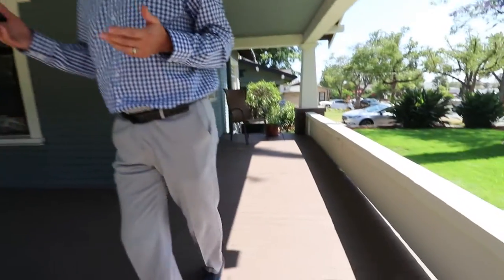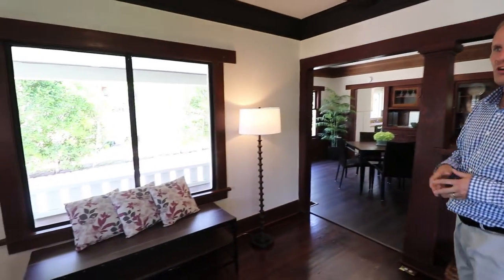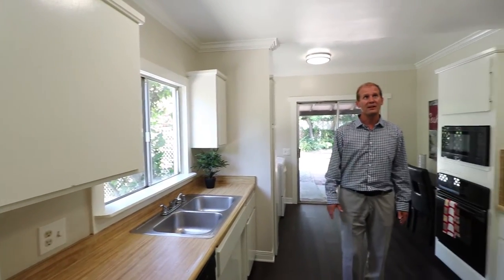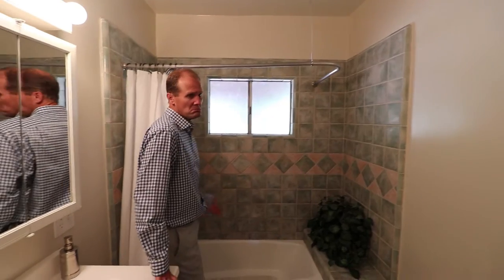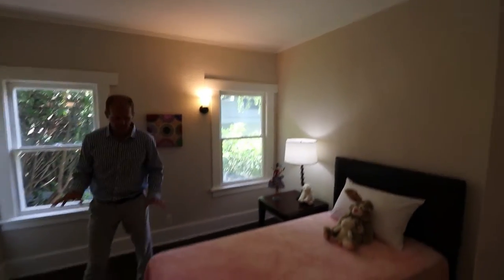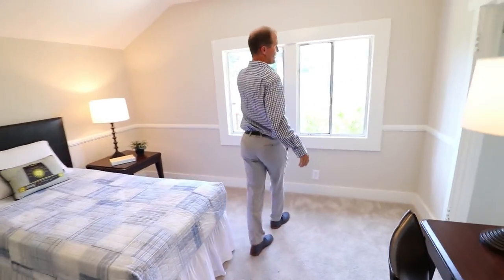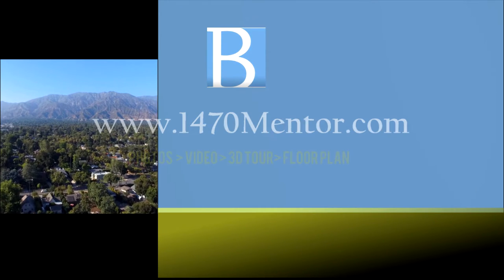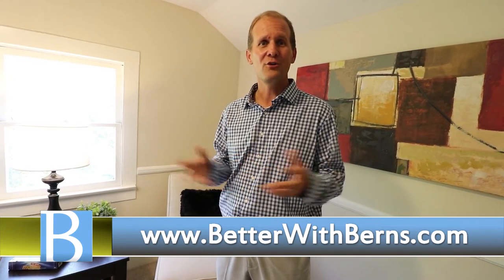The Berns Team's Deep Dive of 1470 N Mentor Ave in Pasadena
Ideally located in the landmark district known as the Historic Highlands sits this lovely craftsman bungalow built in 1907. Beyond the towering palm at the street sits this classic craftsman style home w/ its wrap around sitting porch. The oversized front door w/ multi-paned windows & sidelight windows leads into the formal living room. The formal living room shines w/ refinished hardwood floors, box beam ceiling, & a brick wood-burning fireplace. The living room connects to the formal dining room. Natural light fills the dining room which showcase the classic wood wainscoting, plate rail molding, exquisite built in cabinetry, & new wood like laminate flooring. The kitchen also has original cabinetry, crown molding & connects to a breakfast nook/laundry area. The downstairs ft. 2 good sized bedrooms & a full bathroom. The full bathroom has a tile flooring which matches the tile above the tub for the shower. Originally built as a 2 bedroom home, the upstairs was finished creating a 3rd bedroom & sitting room or a pass through 4th bedroom. The back yard has a covered concrete patio for dining alfresco. The garage sits at the end of the long driveway. Addl ft. include a newer hvac system, new automatic sprinklers in the front yard & a great location.